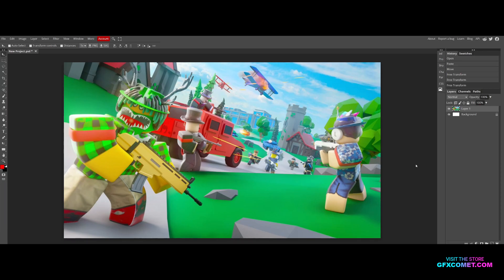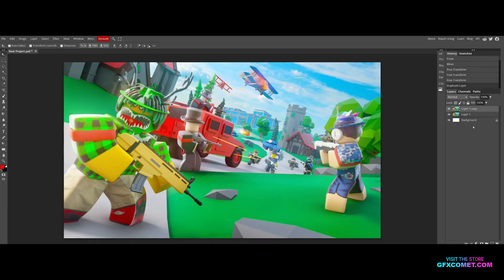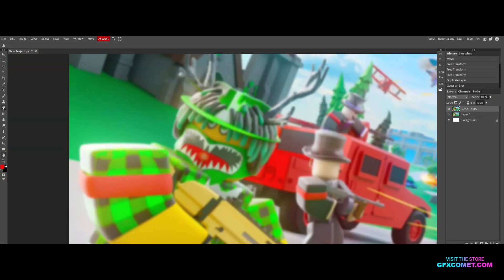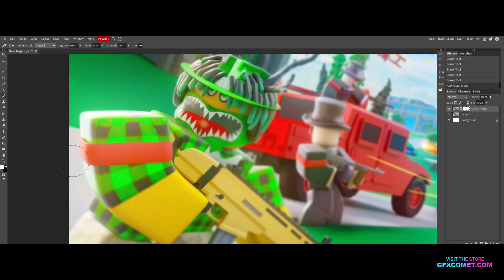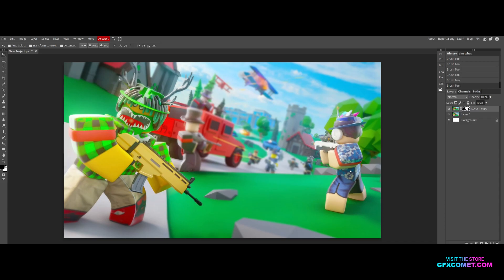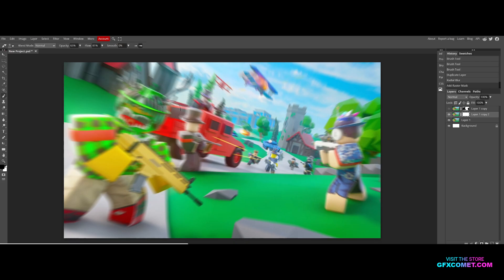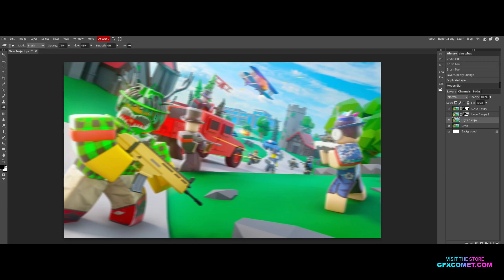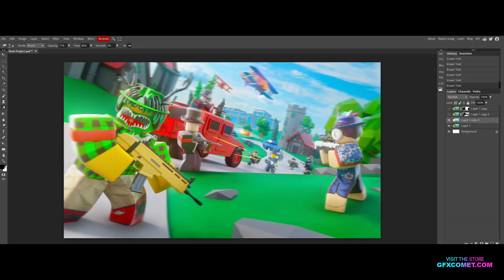How To Blur Your Roblox GFX In Photopea Easy (Roblox GFX)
Purchase the "Anarchy Pack"!